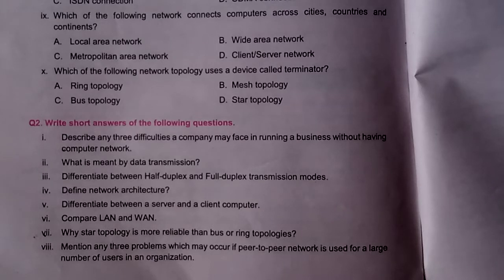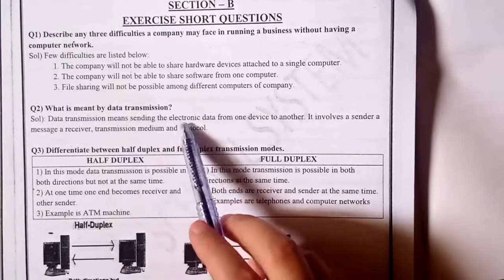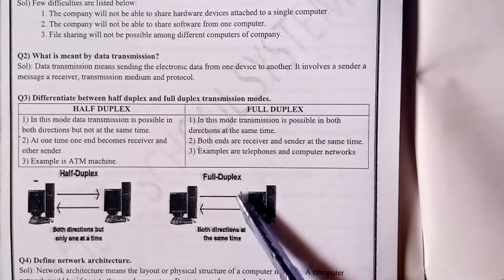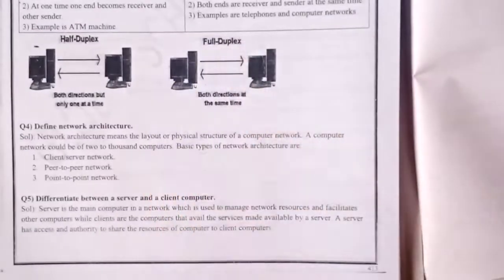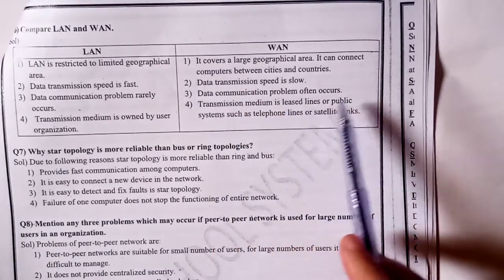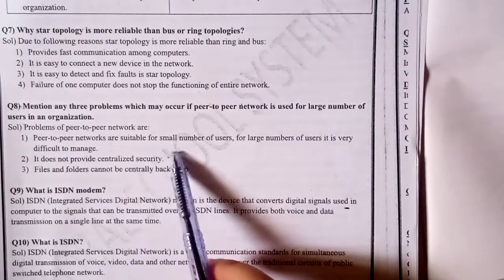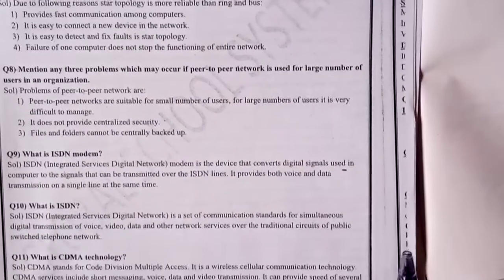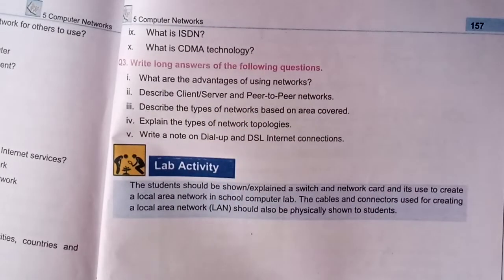Exercises --Chapter # 5 -- Computer Networks